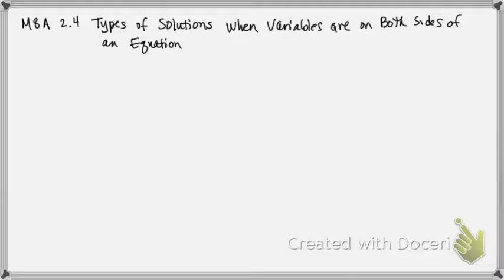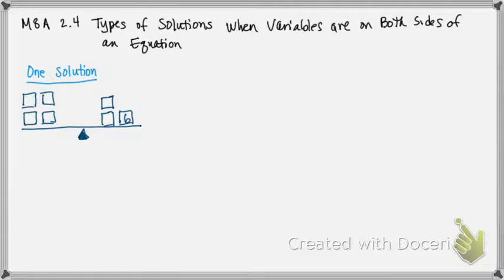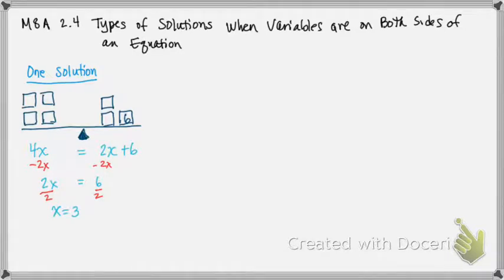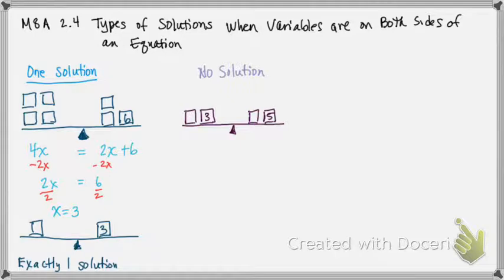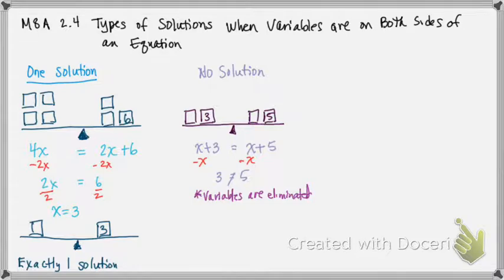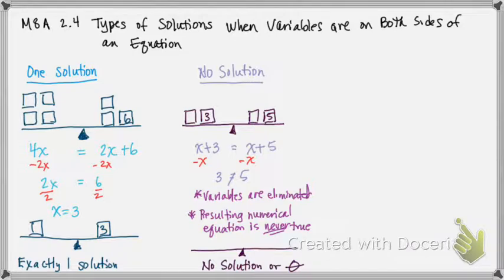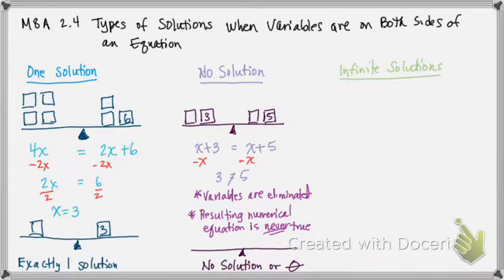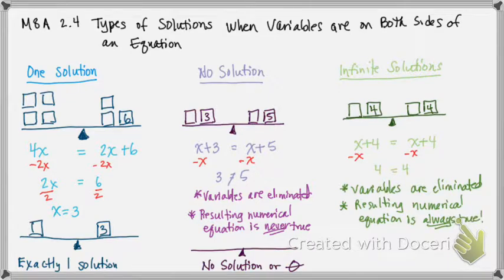M8A 2 4 Types of Solutions When Variables are on Both Sides of an Equation